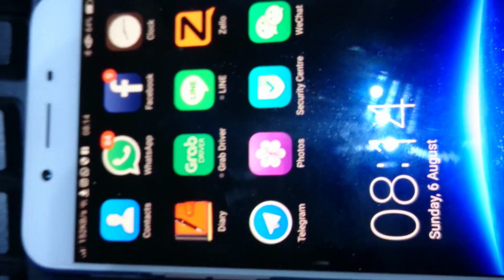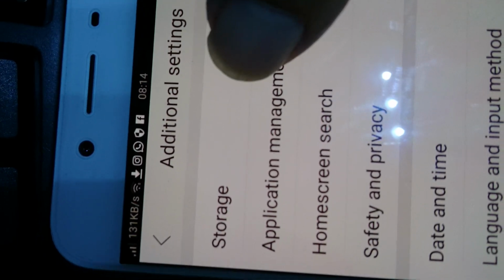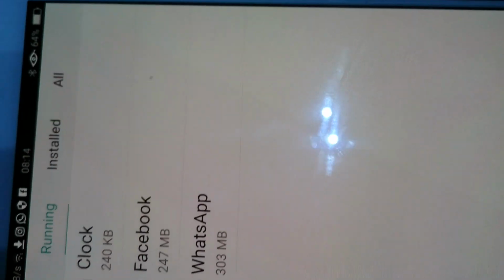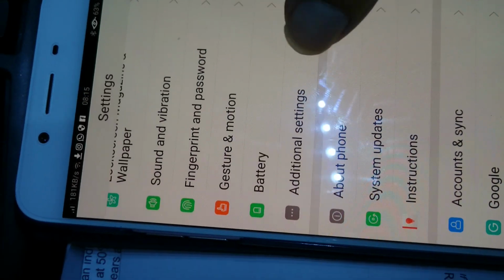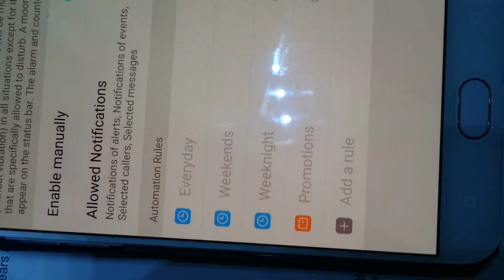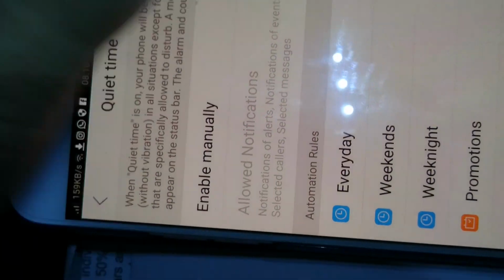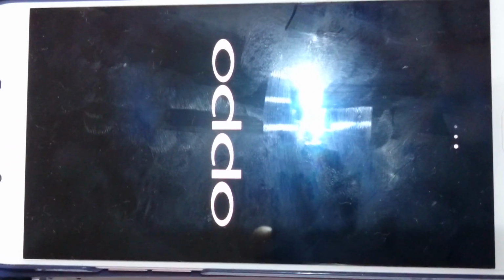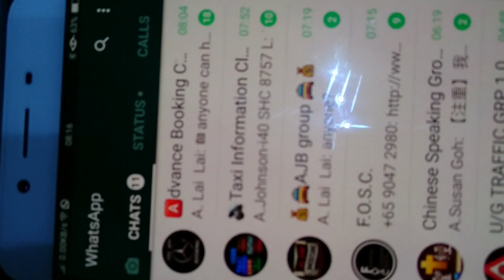Why my whatsapp on my OPPO phone always cannot send or receive message.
Go to setting, - (Quiet time:-Off the Enable manually)
(Off the everyday and weekends)
Go back to setting- additional settings-application management-Look for watshapp and clear the cache.
Off the phone and on again.
If it cannot work, off and on the phone again.
Your problem should be solved.